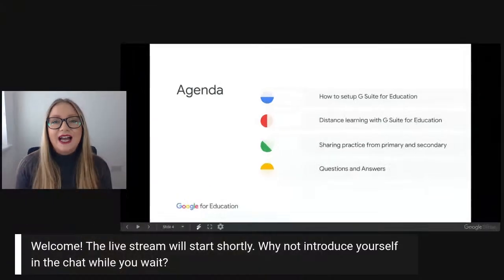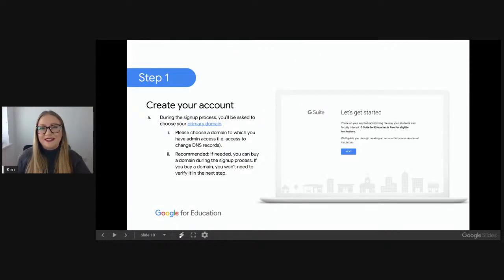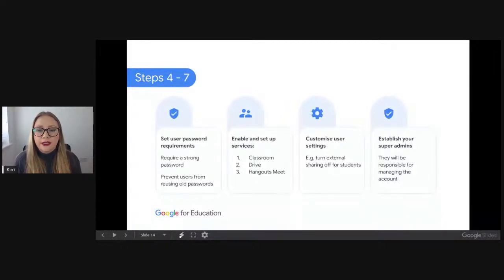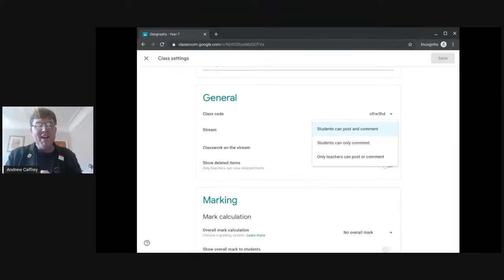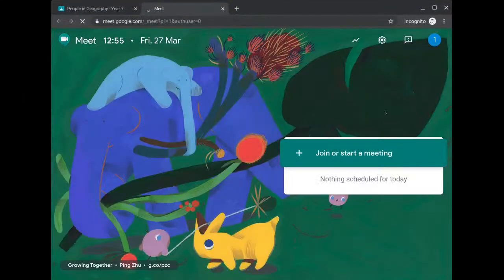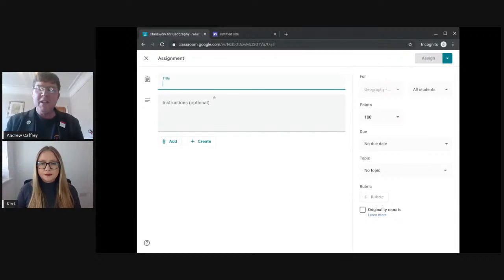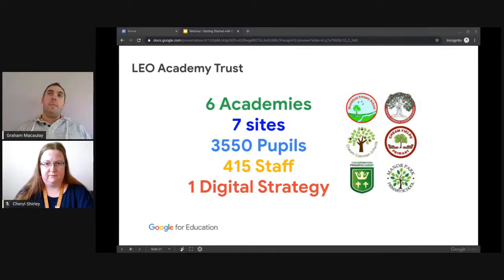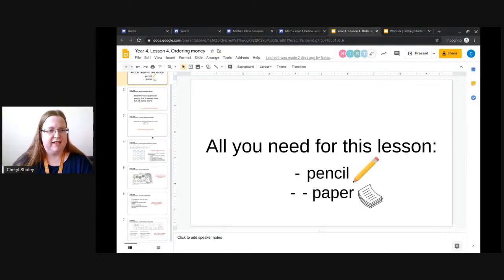Getting Started with G Suite [Distance Learning Edition]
Join the Google for Education team to learn how to get started with G Suite for Education and explore ways to use the tools for distance learning. You’ll also hear from LEO Academy Trust and the AET who are successfully teaching their students from home.

If you’re a teacher, school leader or IT admin, this session will provide the first steps for getting your school and teachers up and running with Google Classroom, Hangouts Meet and more.